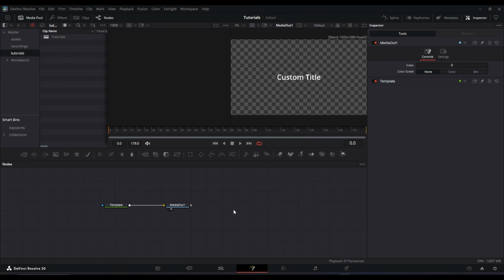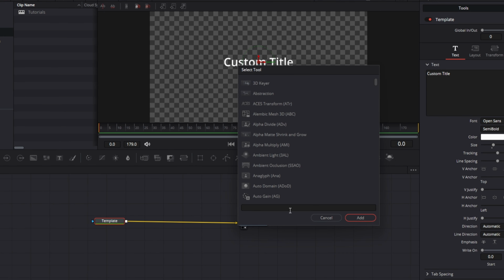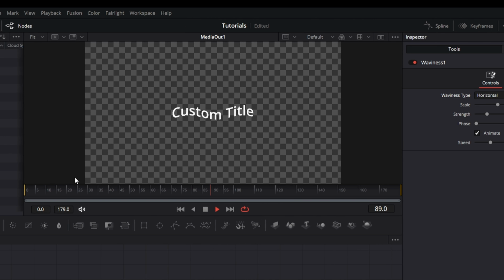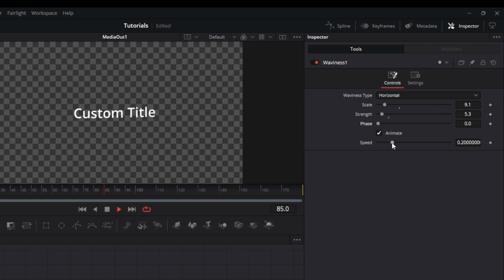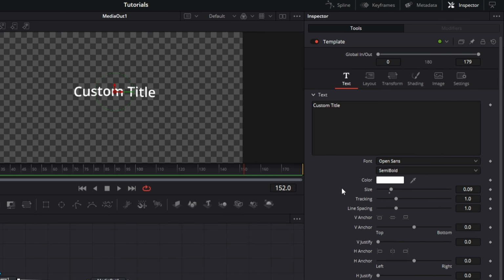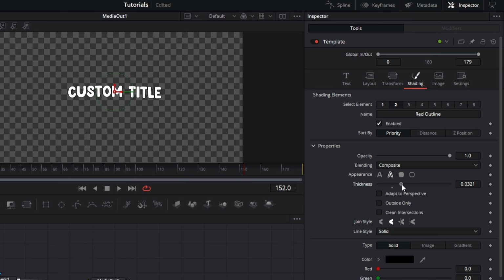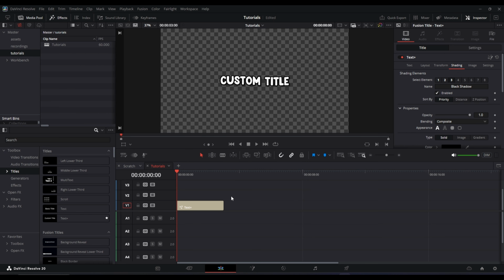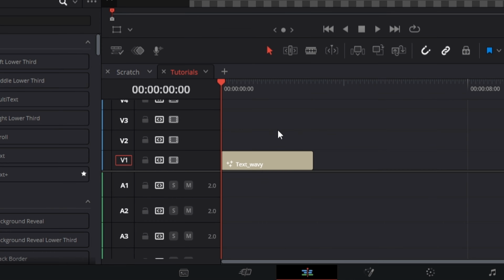How to make WAVY text in DaVinci Resolve 20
Tutorial for how to make a curve text effect in Davinci Resolve. Follow to create a curvy text effect with for your youtube video editing project.